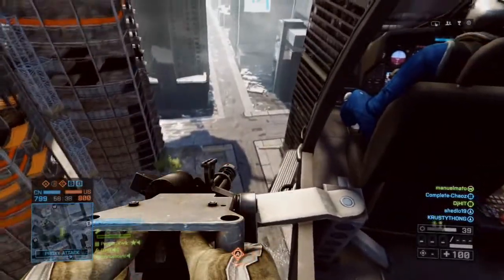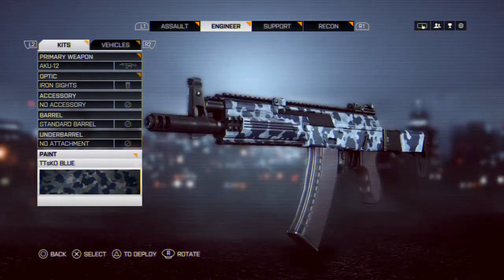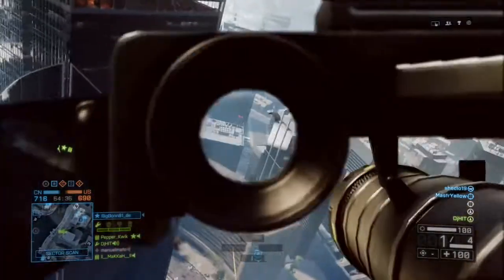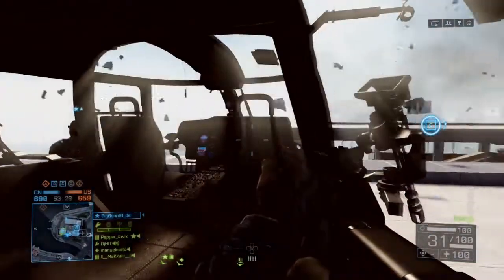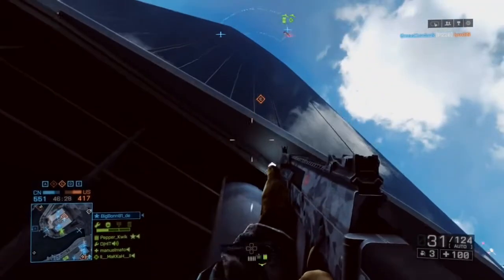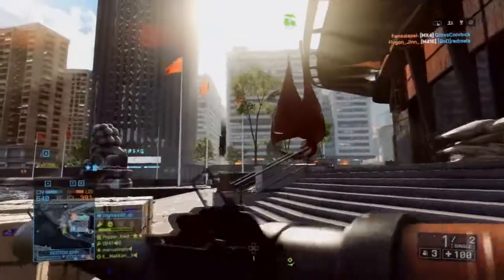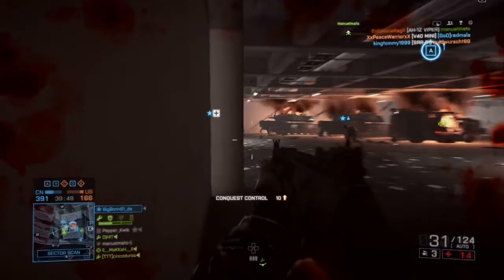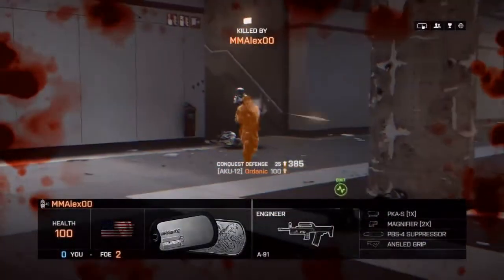Battlefield 4 (PS4) Shanghai-ed And Crushed Conquest Large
Do you know what it feels like to have 100 story building
fall on your head? I do
it sucks